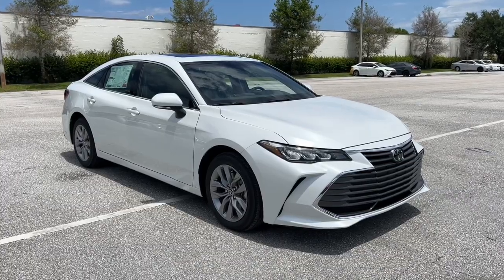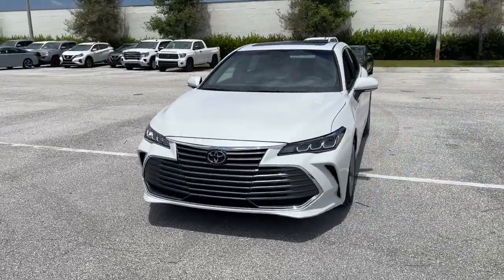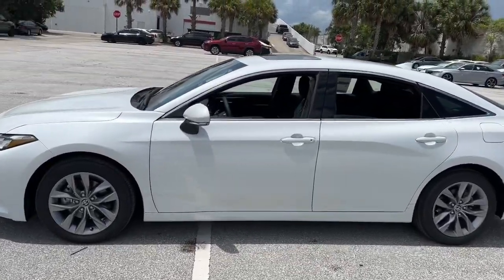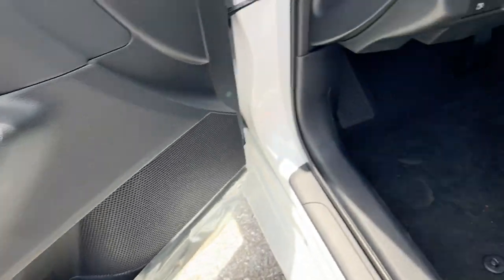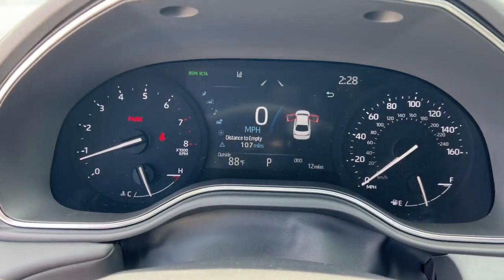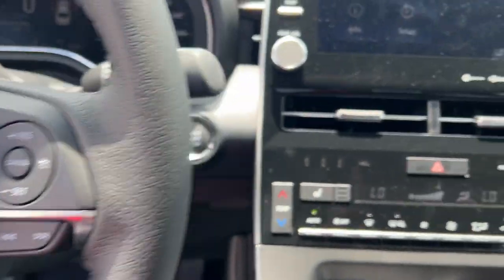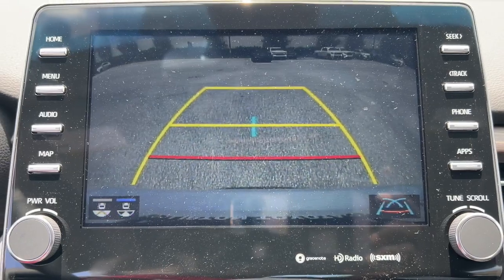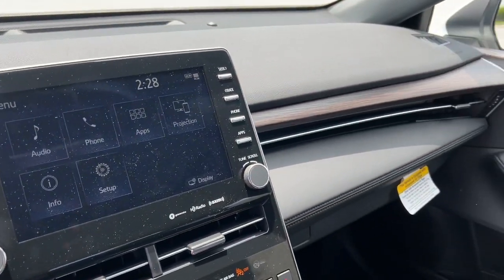2022 Toyota Avalon Fort Lauderdale, Coconut Creek, Hollywood, Tamarac, Coral Springs, FL N081773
New 2022 Toyota Avalon available in Fort Lauderdale, Florida at Lipton Toyota. Servicing the Fort Coconut Creek, Hollywood, Tamarac, Coral Springs, FL area.

Lipton Toyota
1700 W Oakland Park Blvd

Wind Chill Prl 2022 Toyota Avalon XLE FWD 8-Speed Automatic 3.5L V6 DOHC Dual VVT-i 24VbrbrRecent Arrival! 22/32 City/Highway MPGbrbrbrLipton Toyota is proud to have served South Florida for over 30 Years. Customers may be eligible for more rebates and incentives. Please see dealers for details.
Wheels: 17 x 7.5 Silver-Painted Alloy,8-way Adjustable Heated Front Seats,SofTex Seat Trim,Radio: Audio Plus,Moonroof Package,4-Wheel Disc Brakes,Air Conditioning,Electronic Stability Control,Front Bucket Seats,Front Center Armrest,Tachometer,ABS brakes,Alloy wheels,Automatic temperature control,Brake assist,Bumpers: body-color,Delay-off headlights,Driver door bin,Driver vanity mirror,Dual front impact airbags,Dual front side impact airbags,Four wheel independent suspension,Front anti-roll bar,Front dual zone A/C,Front reading lights,Fully automatic headlights,Heated door mirrors,Heated front seats,Illuminated entry,Knee airbag,Low tire pressure warning,Occupant sensing airbag,Outside temperature display,Overhead airbag,Overhead console,Panic alarm,Passenger door bin,Passenger vanity mirror,Power door mirrors,Power driver seat,Power passenger seat,Power steering,Power windows,Radio data system,Rear anti-roll bar,Rear reading lights,Rear seat center armrest,Rear side impact airbag,Rear window defroster,Remote keyless entry,Security system,Speed control,Speed-sensing steering,Split folding rear seat,Steering wheel mounted audio controls,Telescoping steering wheel,Tilt steering wheel,Traction control,Trip computer,Turn signal indicator mirrors,Variably intermittent wipers,Front beverage holders,Auto-dimming Rear-View mirror,8 Speakers,Compass,AM/FM radio: SiriusXM,Exterior Parking Camera Rear,Auto High-beam Headlights,Emergency communication system: Safety Connect with 1-year trial,Apple CarPlay/Android Auto